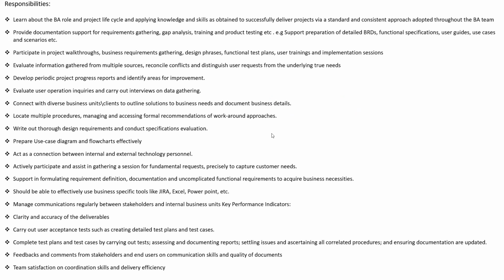BUSINESS ANALYSIS | Standard Job Responsibilities of a BUSINESS ANALYST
In this Video, we are explaining the STANDARD JOB RESPOSNSIBILITIES OF A BUSINESS ANALYST.